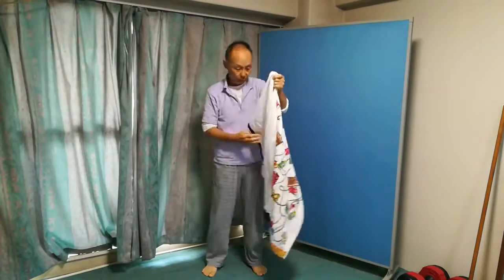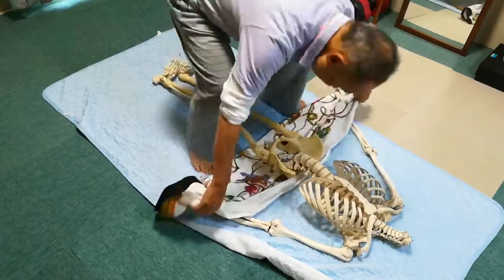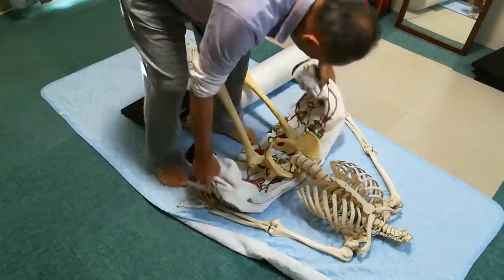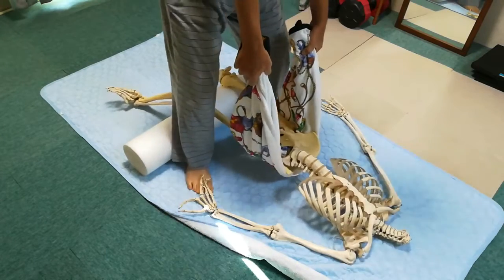⏩Hammock the pelvis ~rolling the pelvis with bath towel~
骨盤ハンモック ~タオルで骨盤を浮かせて回転~